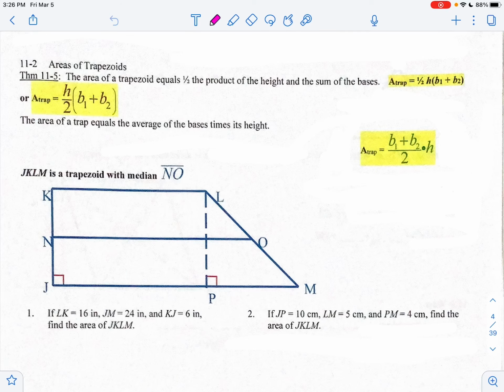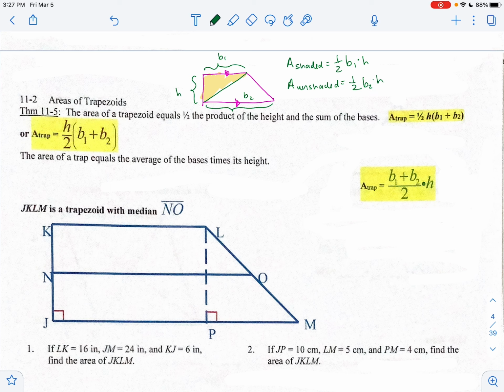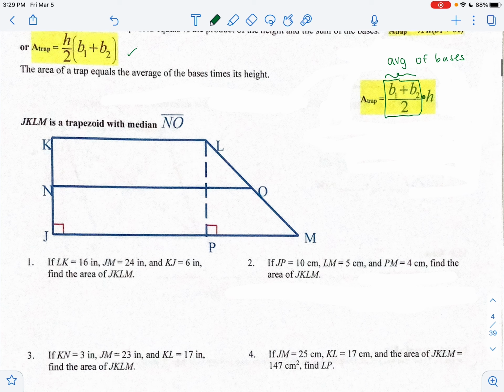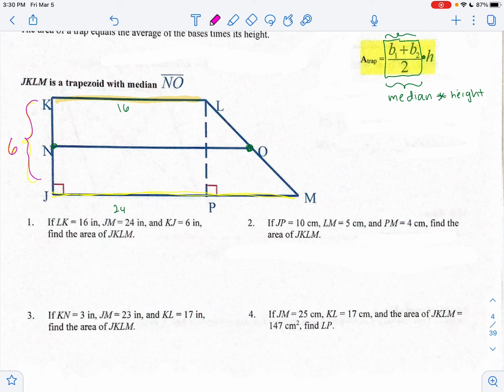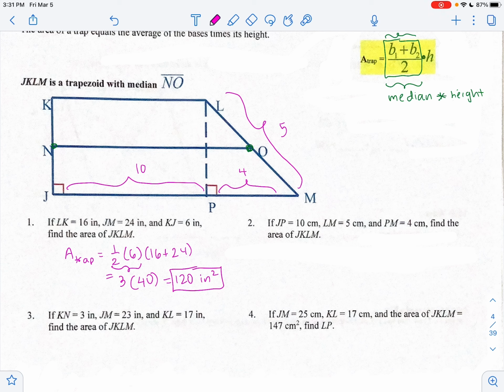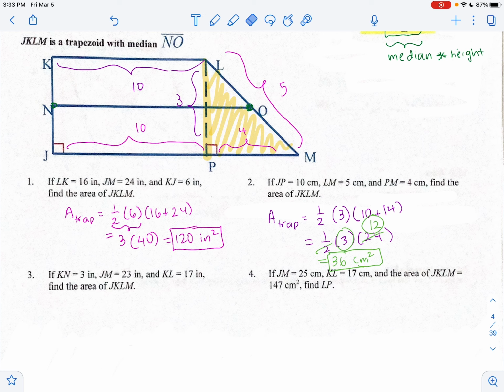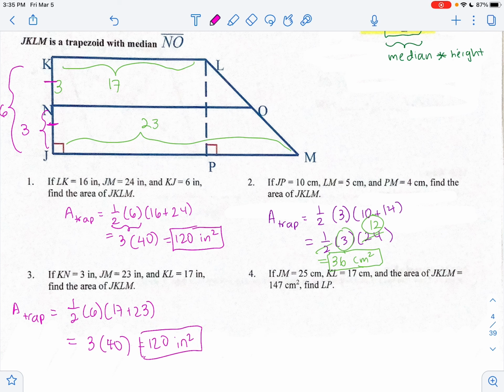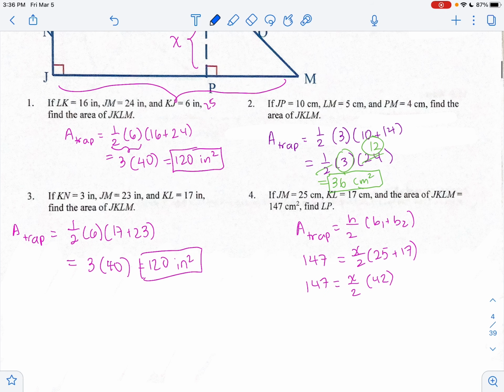Area of trapezoid